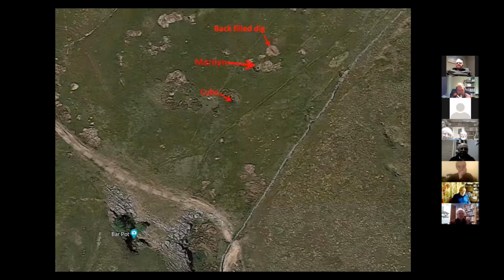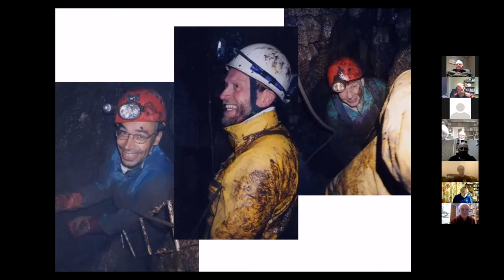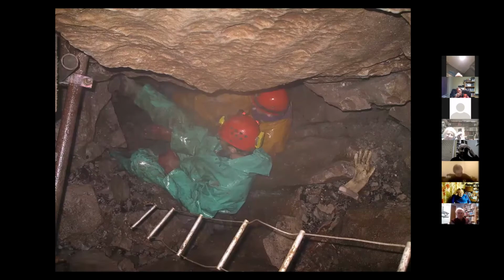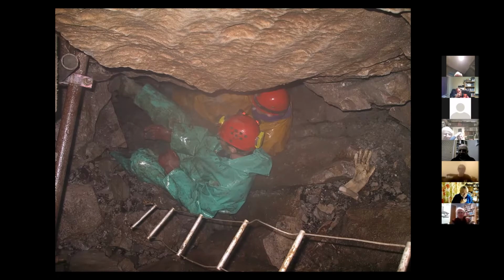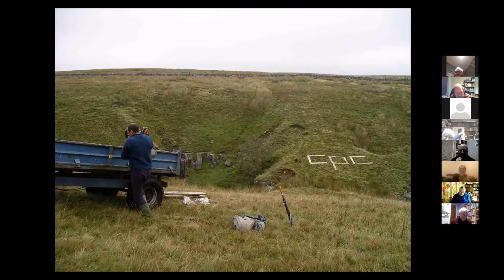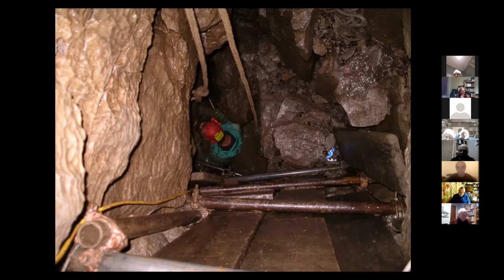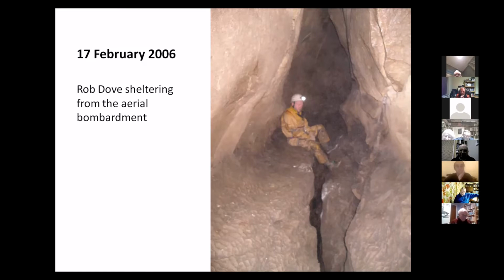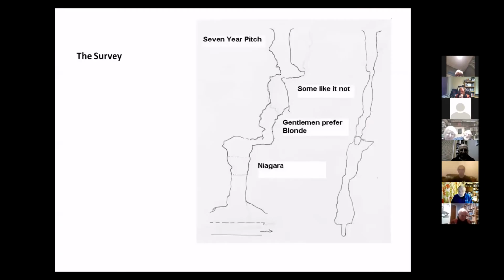Marilyn - a Short History by Rob Scott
Rob Scott  talks about the history of Marilyn, an important entrance to the Gaping Gill System, which was dug by The Craven Pothole Club. This is part of the CPC's Zoom Lecture Series. The actual talk is for about 25 minutes, and is followed by some discussion. The discussion ranges widely around cave exploratiopn and history and moves on to  Birkbeck's Trench at 32 minutes, followed by Lancashire Hot Pot and Smeagol's from 36.50, with a brief diversion to Lizard Pot on the Allotment at 42.50